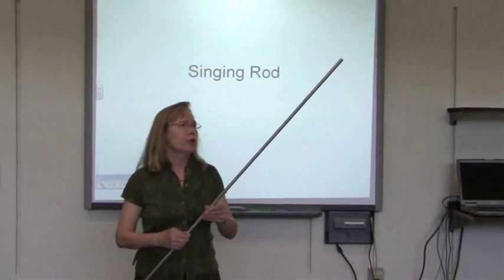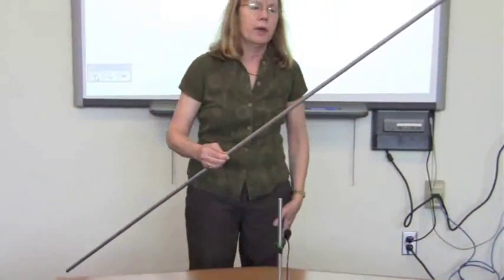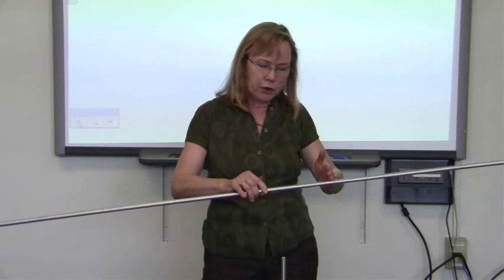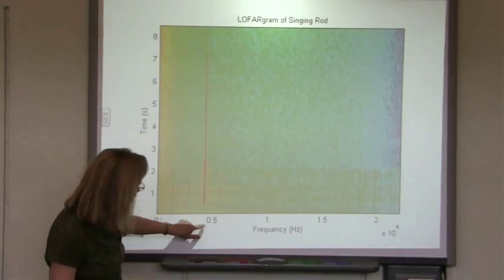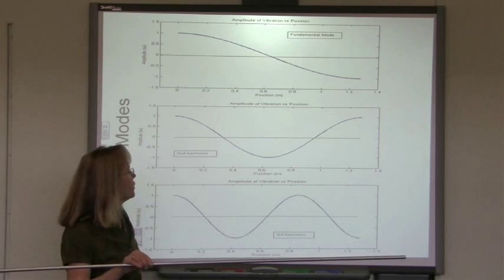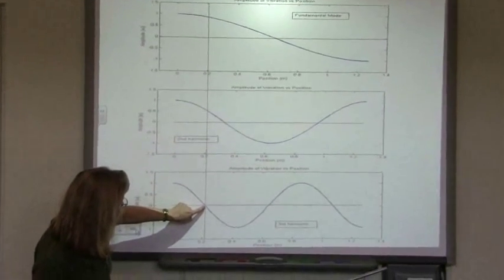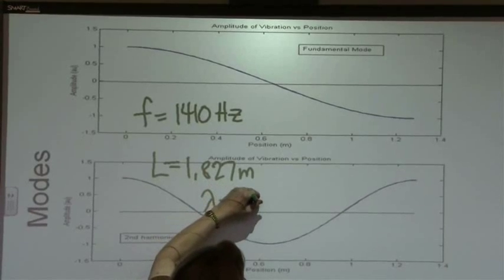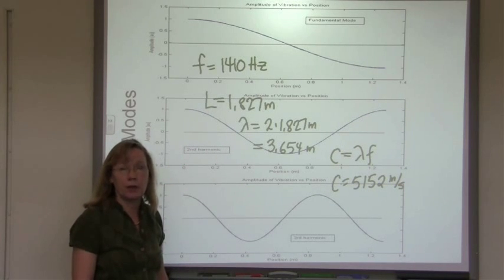The Singing Rod Part 1 - Discovery Longitudinal Vibrations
An aluminum rod can be driven in various types of structural vibrations.  In this demonstration, a long, thin rod is excited to produce longitudinal vibrations.  Various modes of the longitudinal vibrations exist simultaneously and couple with the air to produce audible sound waves.  The sound waves are recorded and analyzed for the frequency content.  These frequencies are used to understand the allowable modes of the longitudinal standing waves of the rod.  The frequencies and wavelengths are then used to calculate the speed of longitudinal waves on the rod.